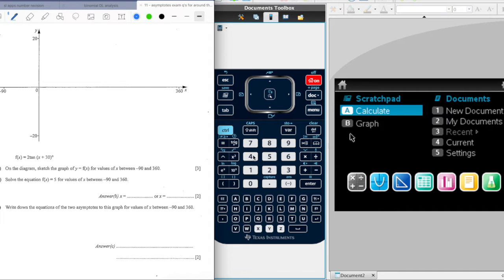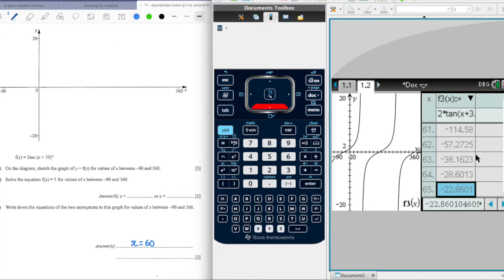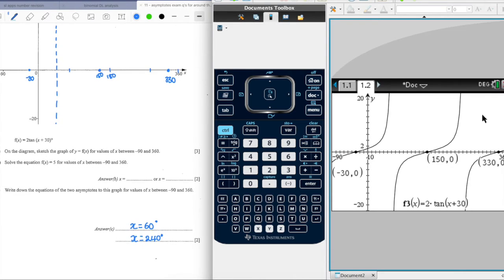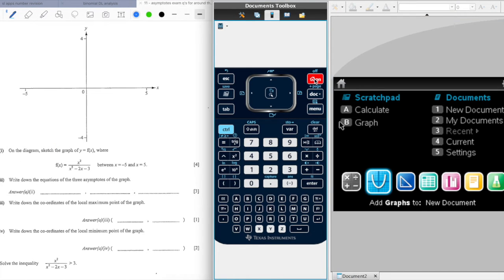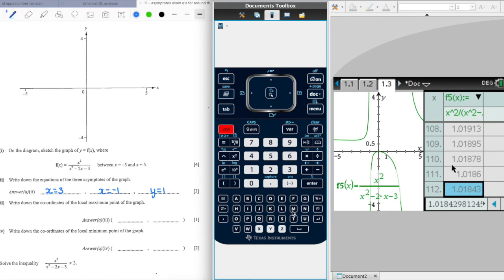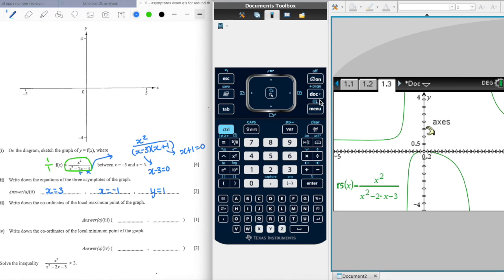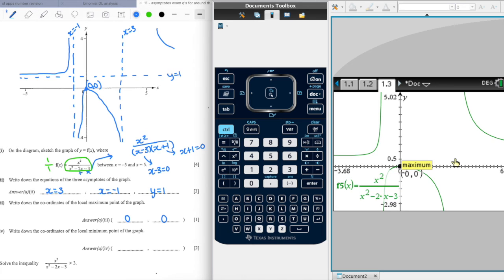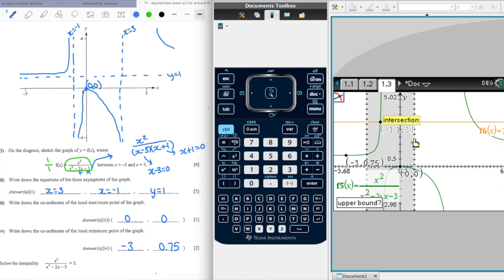Using the GDC in graph questions